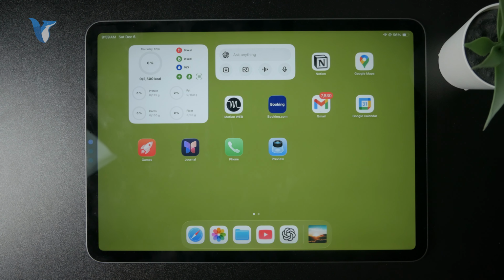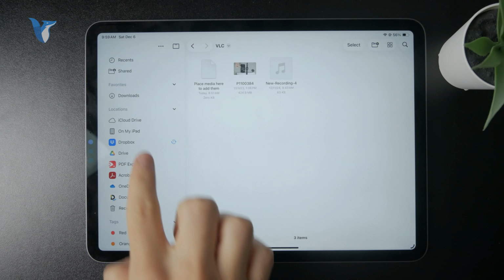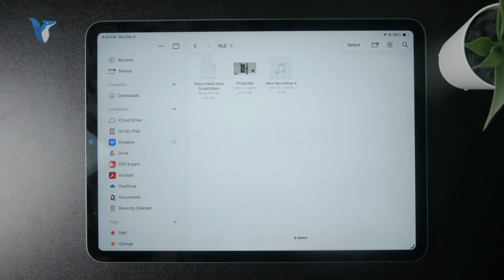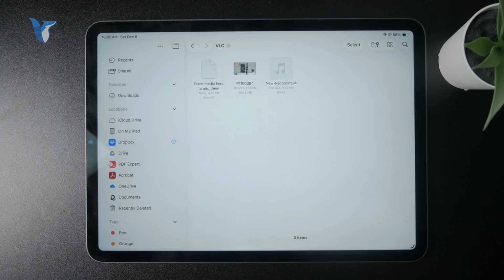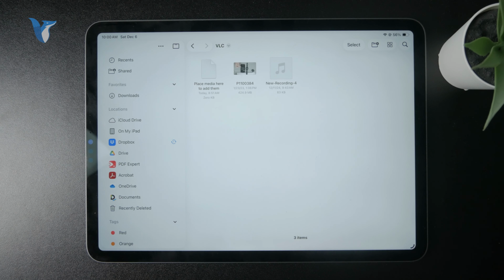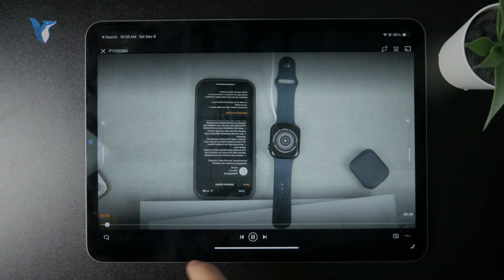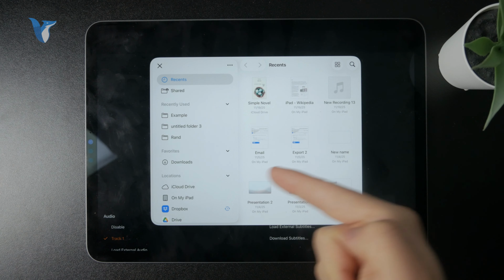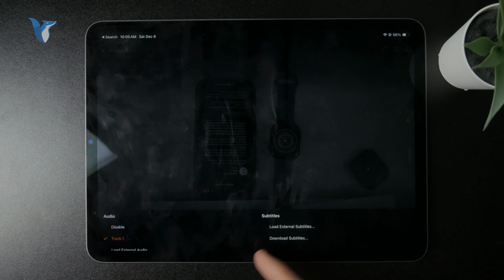How to Add Subtitles to a Video in VLC iPad (tutorial)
Learn how to add subtitles to any video using VLC on your iPad with just a few simple steps. This tutorial covers both automatic subtitle downloads and manual file imports for a smoother viewing experience.